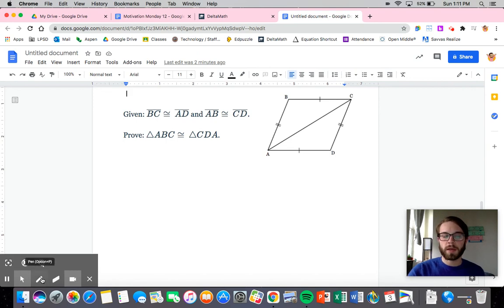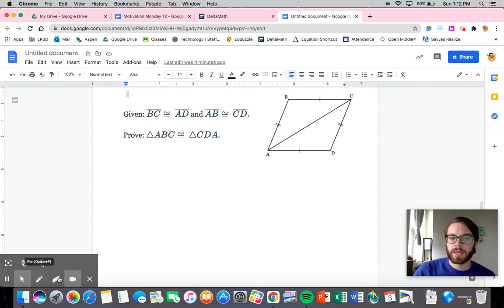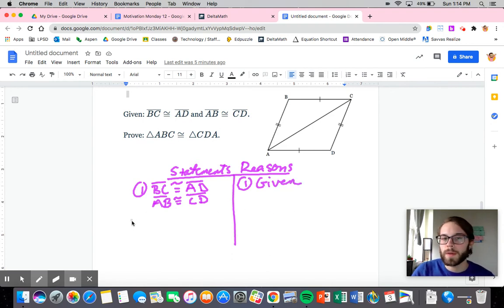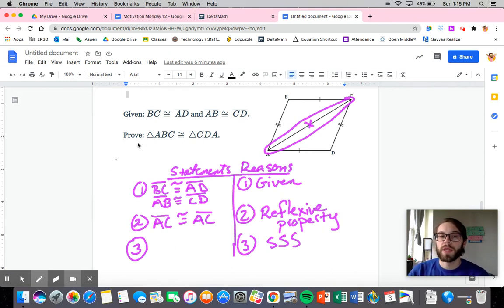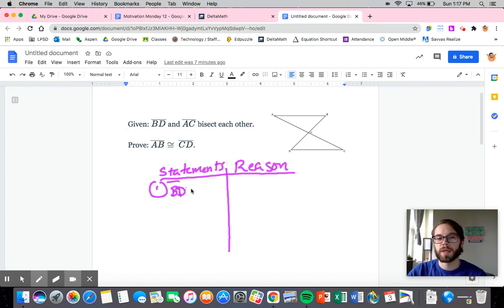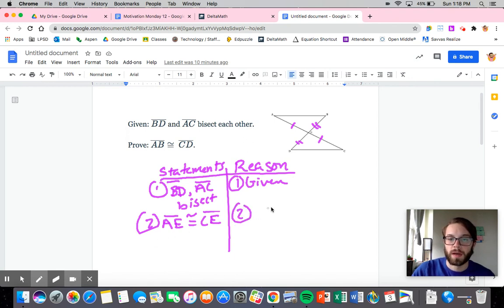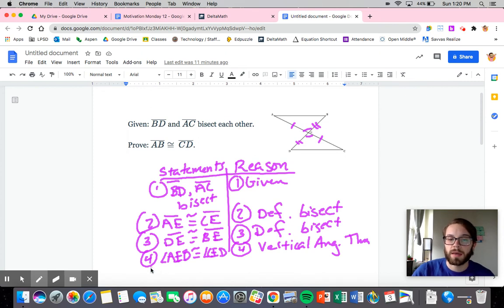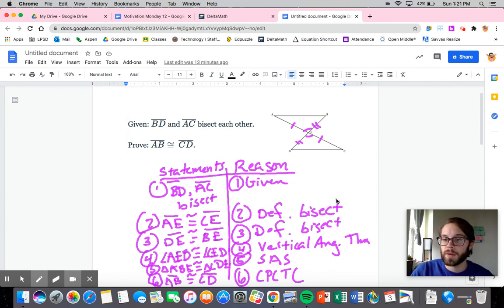SSS and SAS Proof Examples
Here are some examples of SSS and SAS Proofs